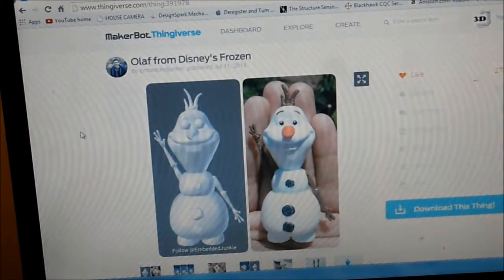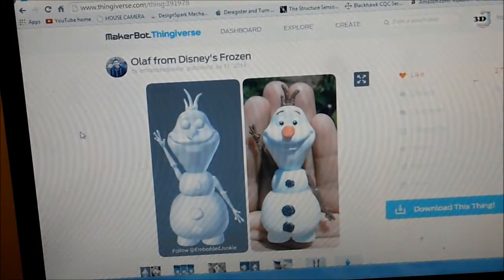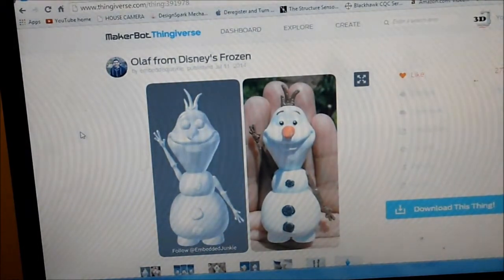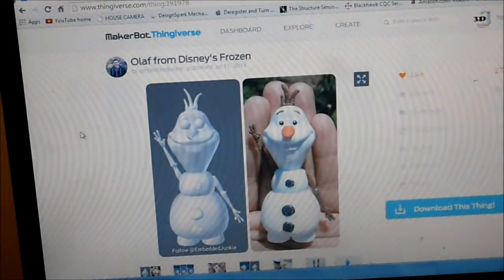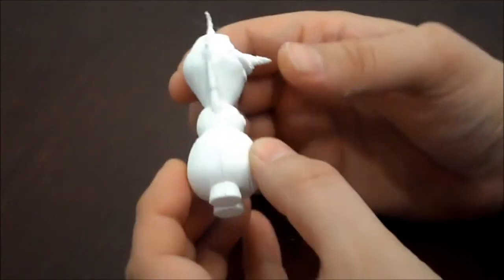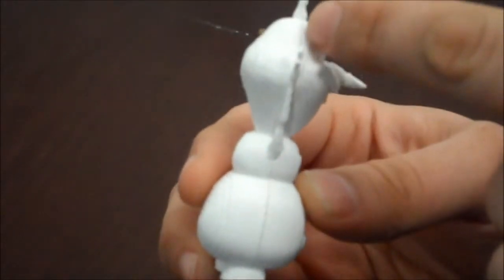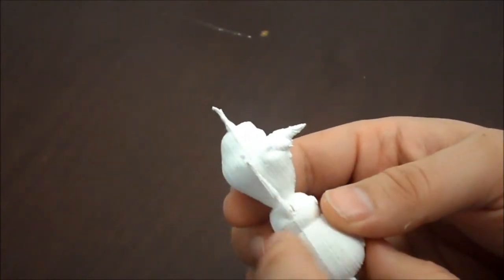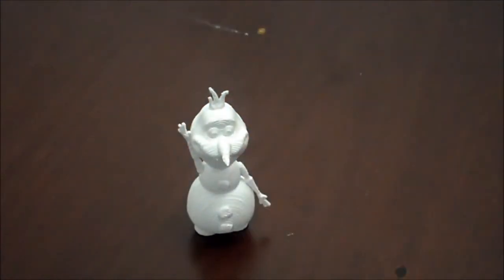FROZEN OLAF 3D PRINTED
3D PRINTED OLAF FROM FROZEN
DO YOU WANT TO BUILD A SNOWMAN?
my setting where on Excellent .2 res with a think shell using a Da Vinci 3D Printer